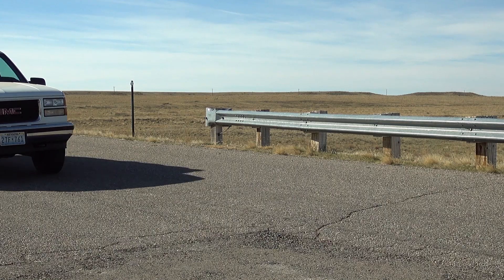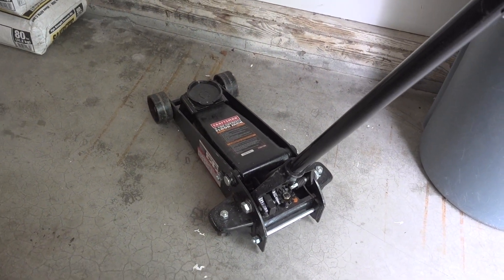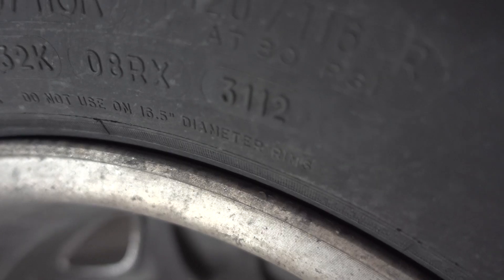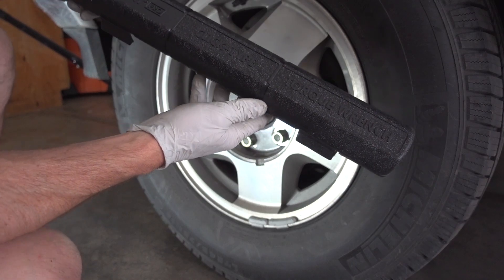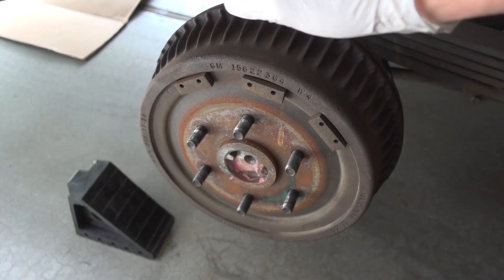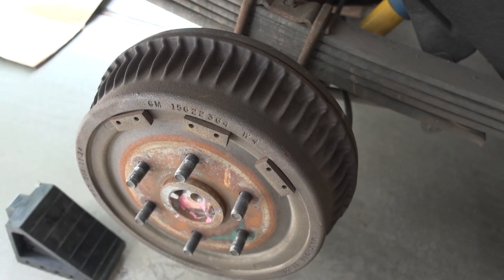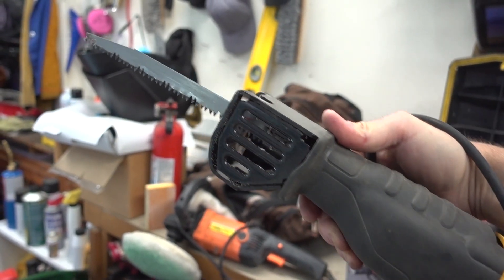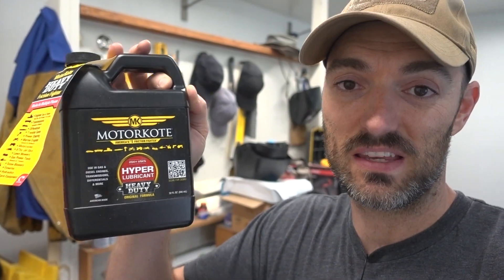SIMPLE FIX FOR TIRE HUM!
In this video I show what I did to combat the road/tire hum I was getting!

Items in this video:
DEWALT Reciprocating Saw
Motorkote 32oz
Wells Lamont Work Gloves
ACDelco Heavy Duty Belt
Auxbeam LED Headlight